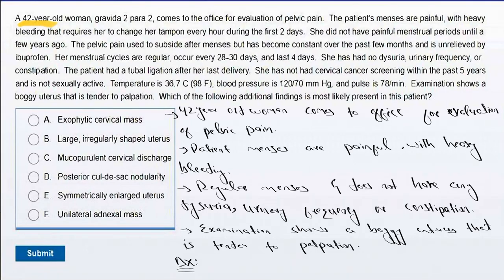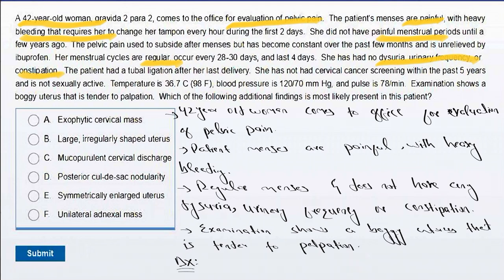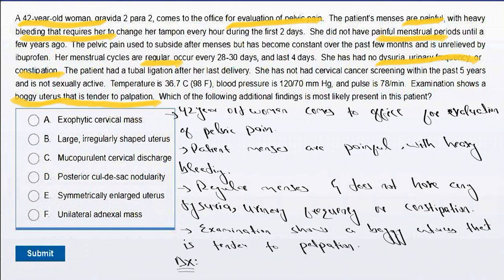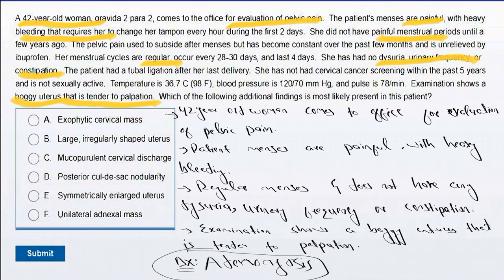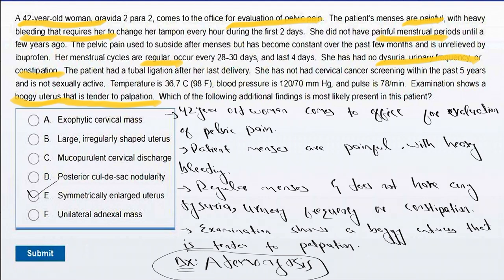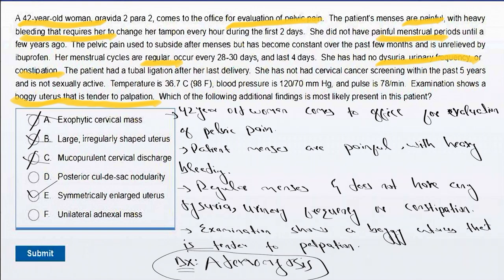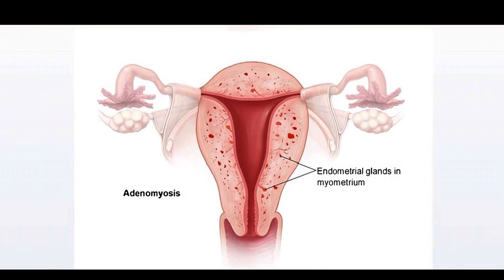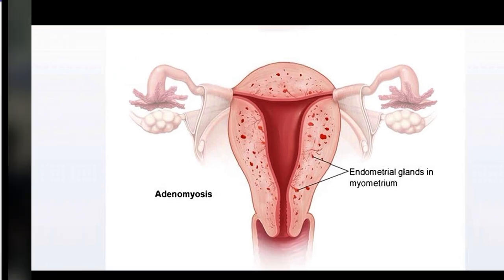USMLE S2CK Uworld (Gynae) case no 18 (Adenomyosis)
Patient having heavy menstrual bleeding that is painful and regular on examination the uterus is boggy and tender to palpation